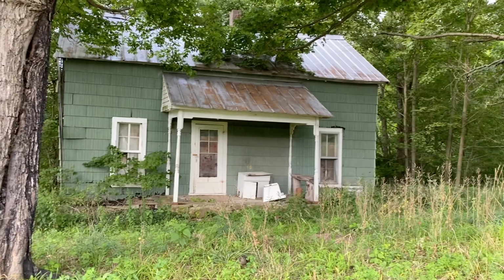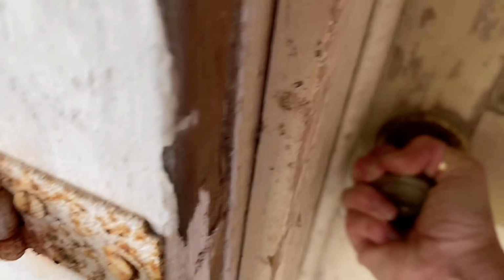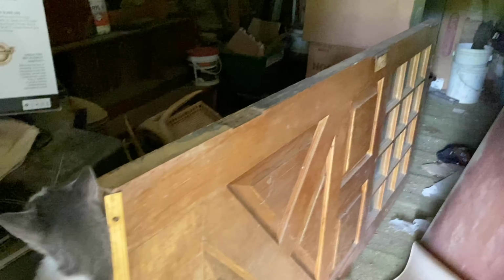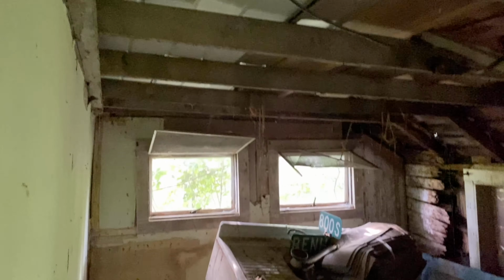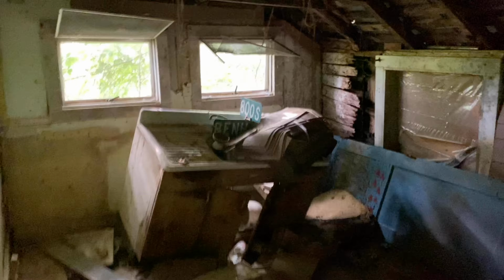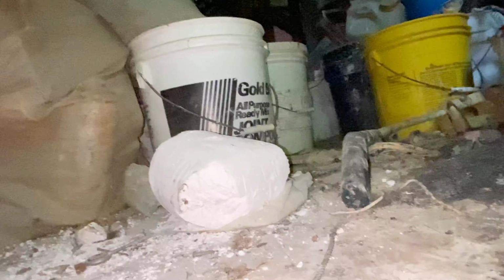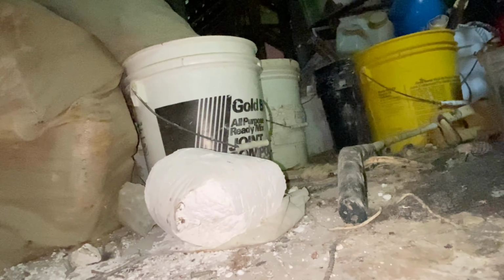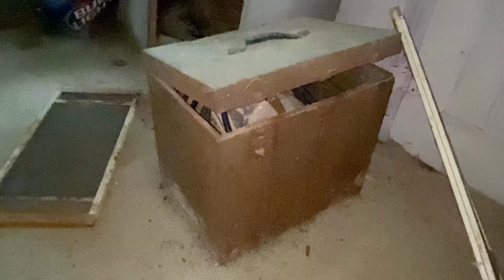Abandoned 1800’s cabin abandoned #urbandecay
Very cool location that scared me half to death! I hope you enjoy this one!✨✨✨urbandecay